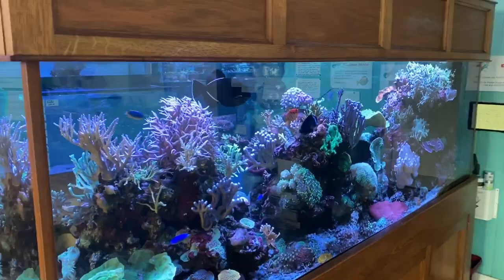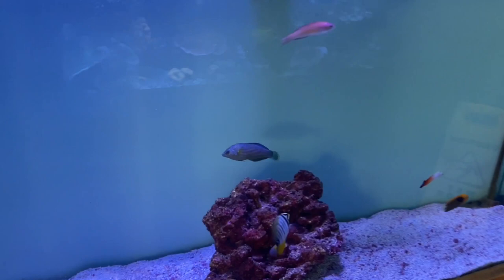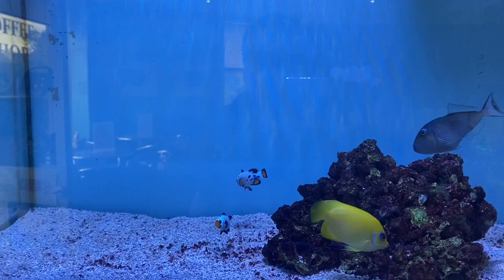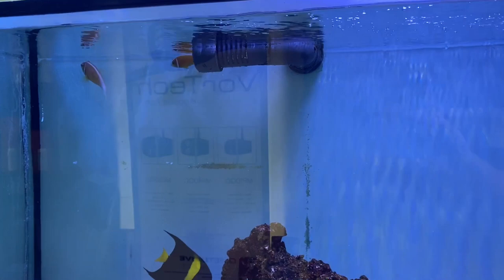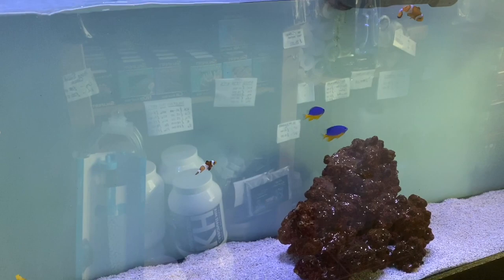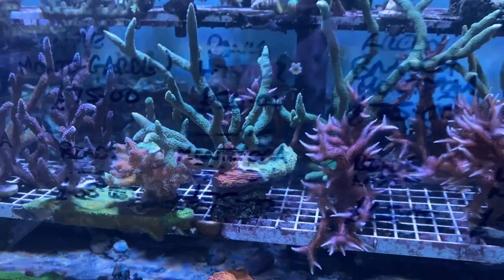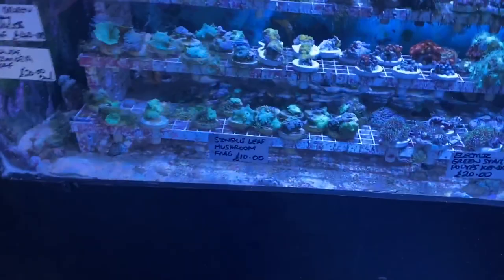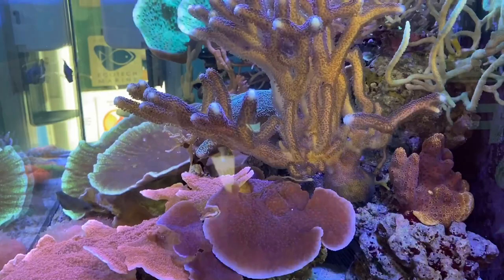New saltwater fish and corals for your reef aquarium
Planet Ocean Aquatics.  Marine Aquatic Store with Coffee-Shop in the Highlands of Scotland near Inverness on the NC500 route.  Everything for the Marine Aquatic Hobby together with display aquariums which can be viewed from our Coffee-Shop which offers hot and cold drinks, homemade soup, sandwiches, hot cooked snacks and  homebakes to eat in or takeaway.